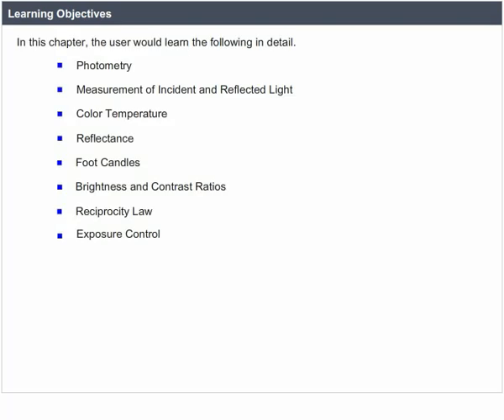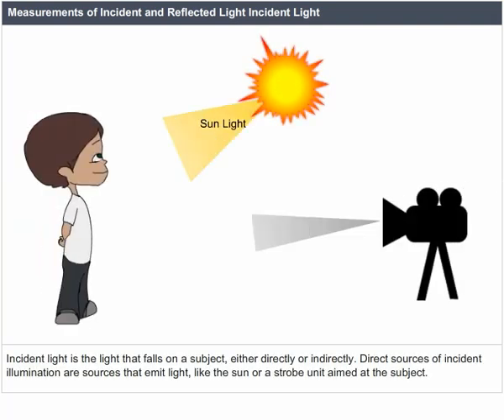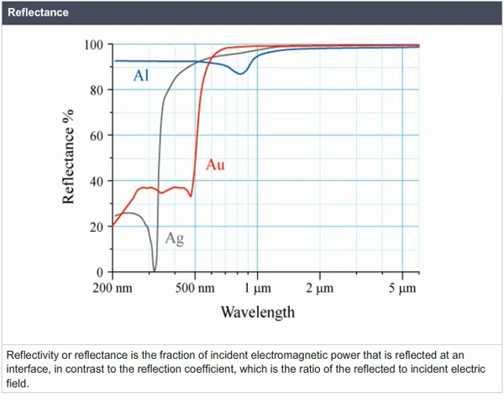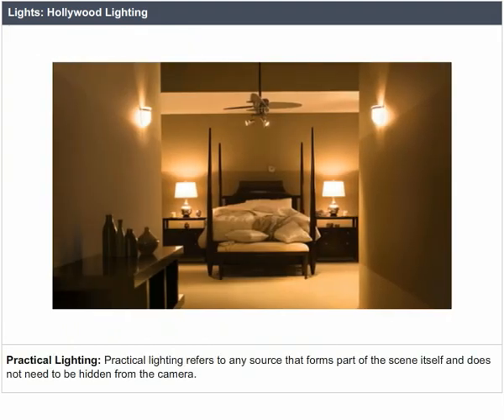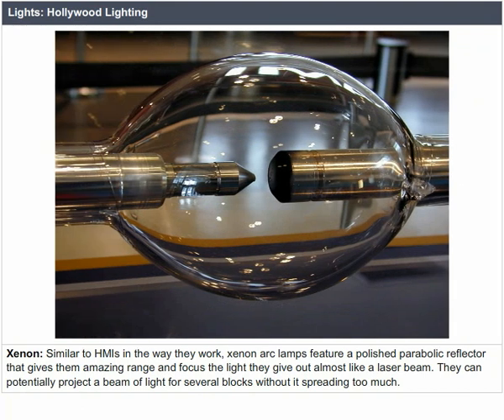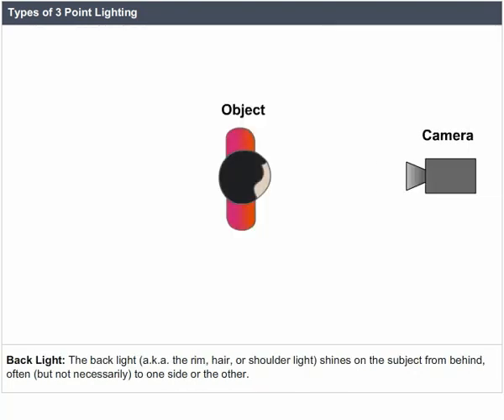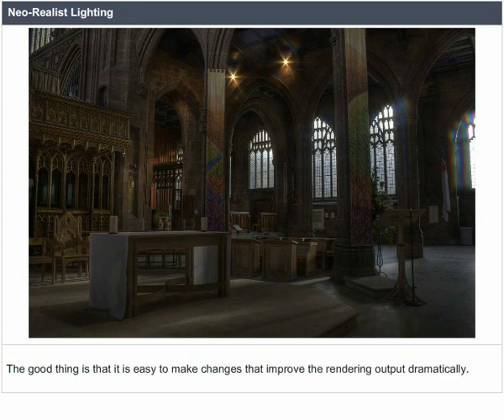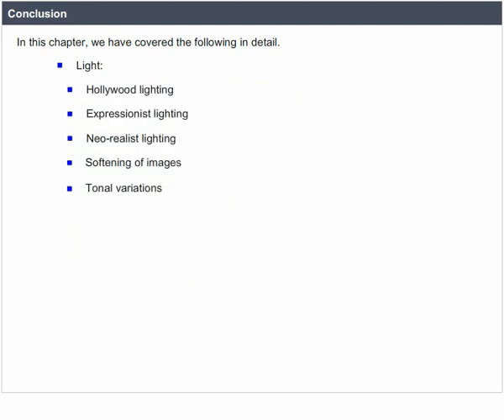VC 3 Lighting